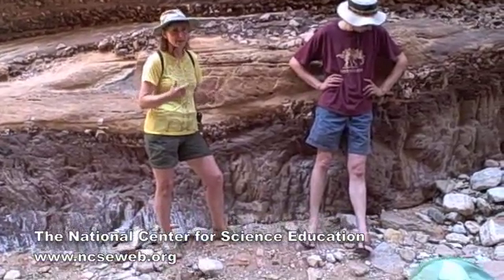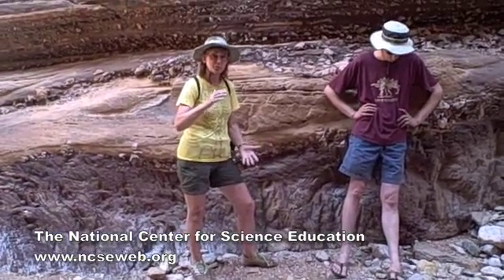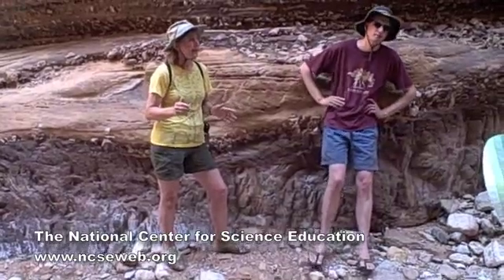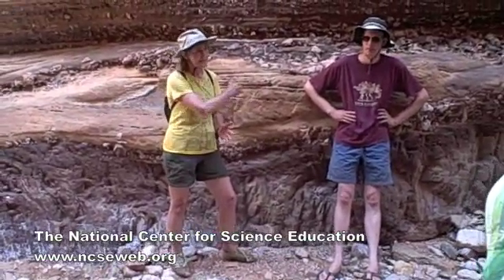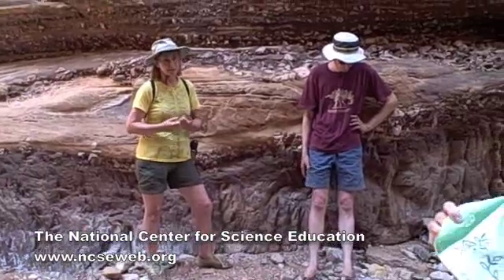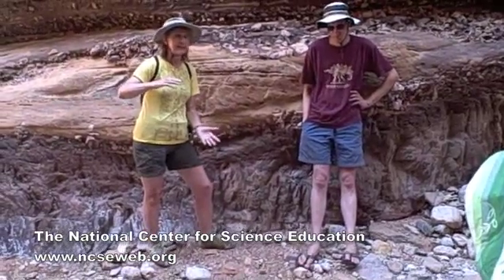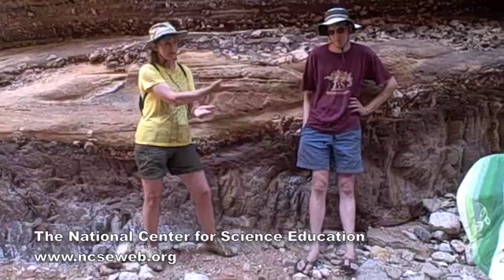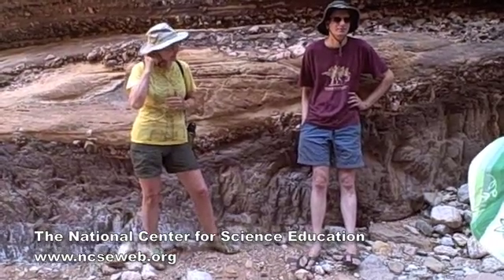Dr. Eugenie Scott on creationism in the Grand Canyon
NCSE's Dr. Eugenie Scott talks about the creationist interpretations of the Grand Canyon